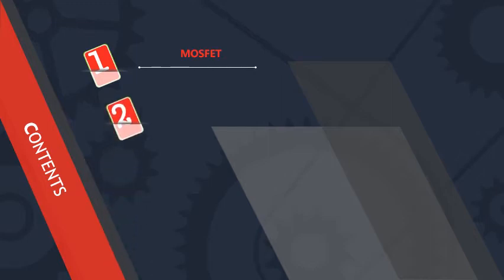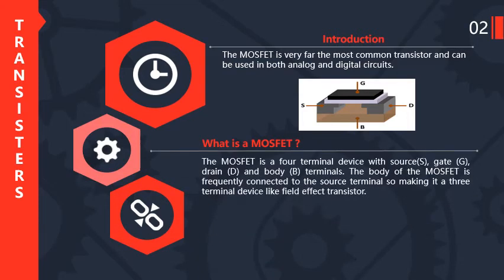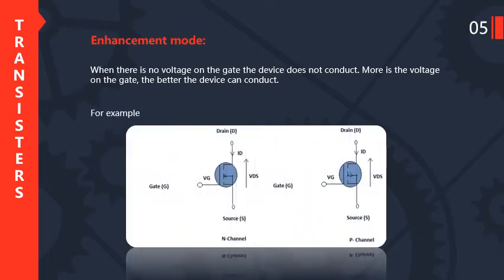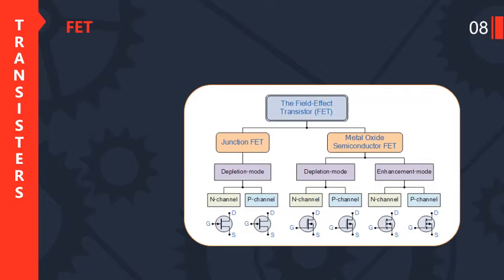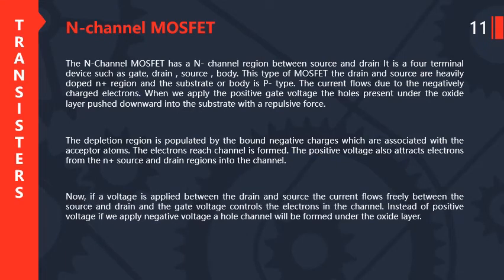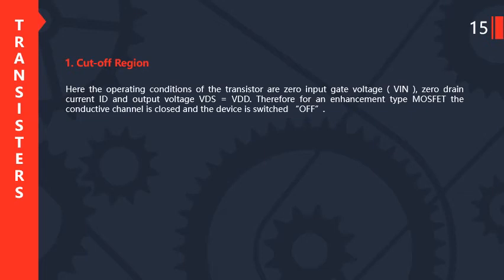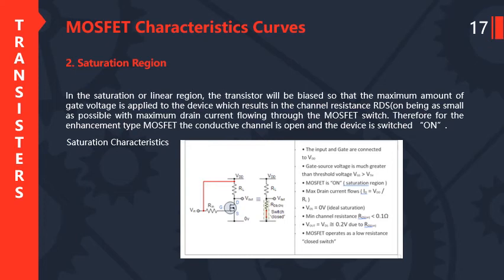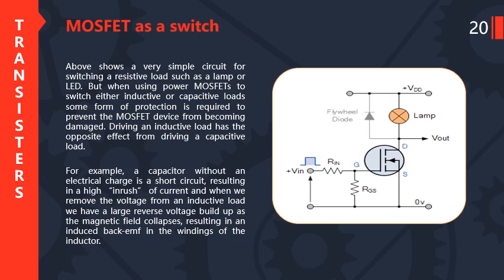MOSFET | Prof. Ankit Chourasia | SISTec, GN, Bhopal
To learn about MOSFET.